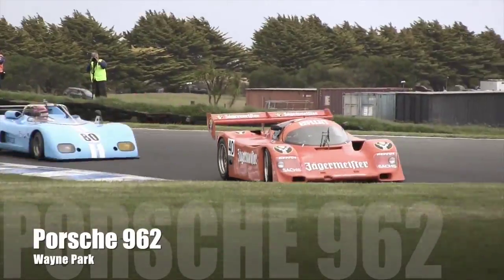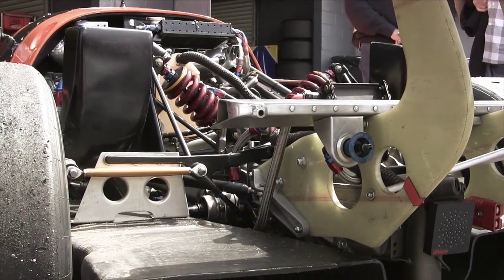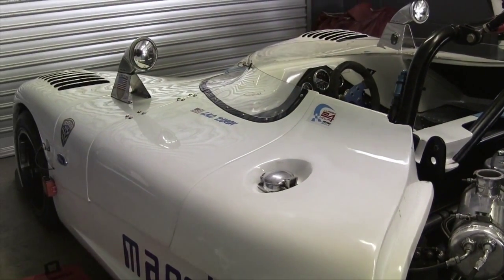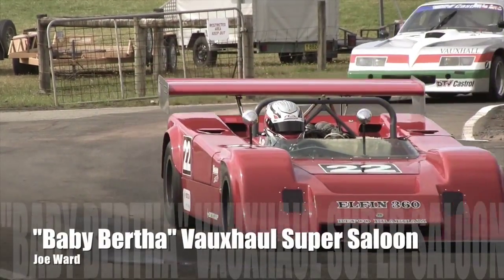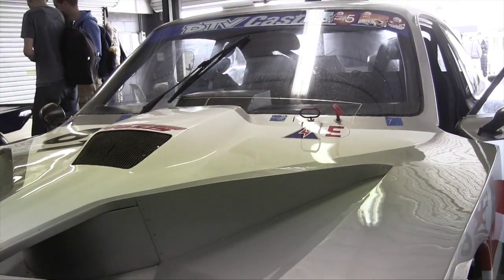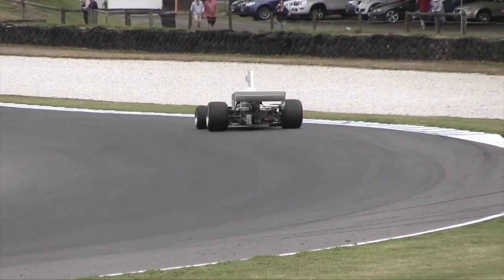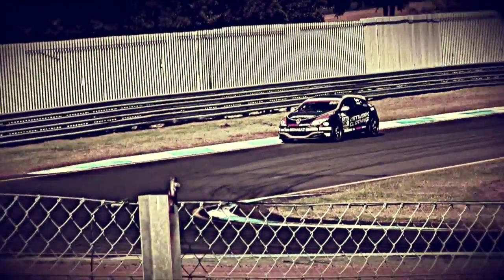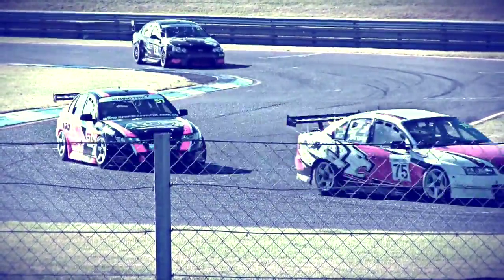In Pit Lane The "Missing" Episode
Scheduled for April 8, this episode failed to go to air on C31 Melbourne, so it's here on Youtube for your viewing pleasure.
It features the 2015 Phillip Island Classic and we chat with Shanons Nationals boss Rob Kurkpatrick at Sandown.